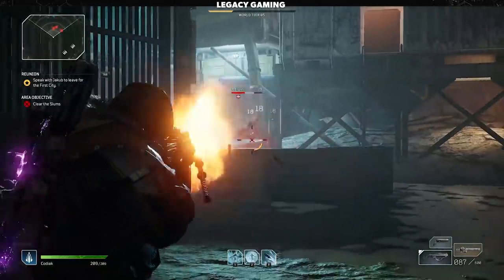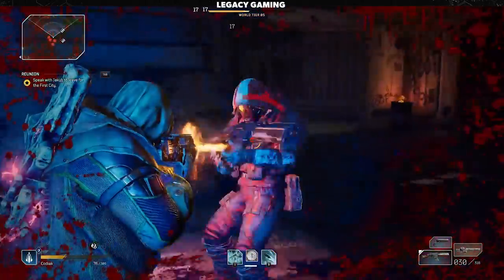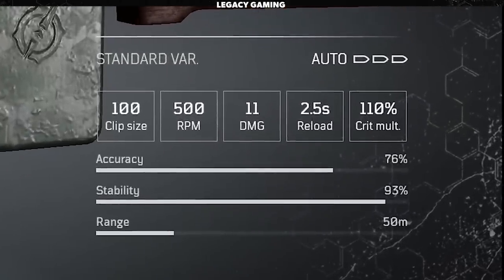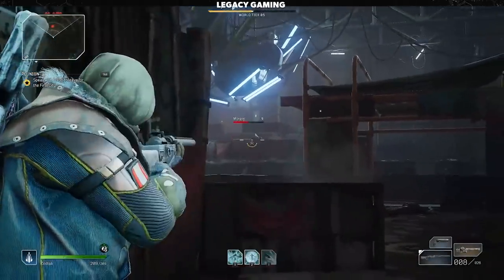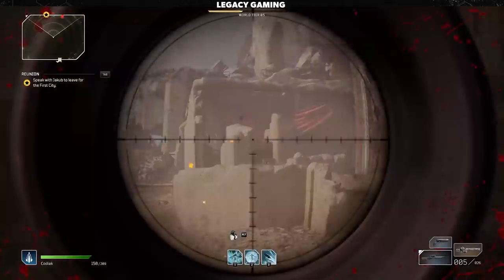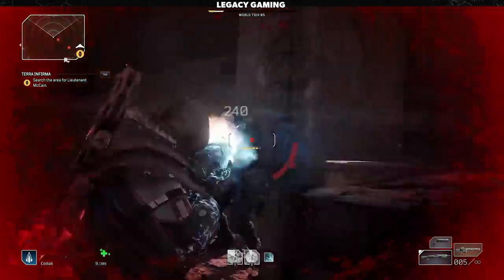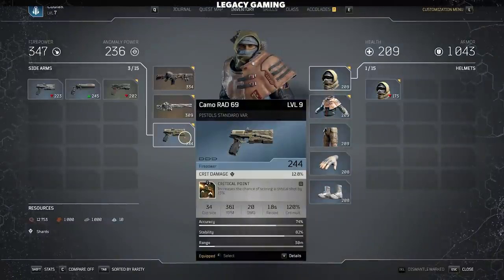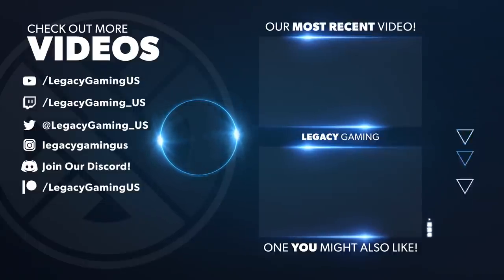Outriders - Finding The Perfect Weapon | Every Weapon Type In The Game Explained And Showcased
Go in loud, or hang back and pick enemies off from a distance. In today's video we take a look at each of the gun types in Outriders and break down their strengths and weaknesses.

0:00 - Intro
1:13 - Assault Rifle
2:41 - Double Gun
3:48 - Light Machine Gun
5:07 - Submachine Gun
6:09 - Rifle
8:00 - Bolt Action Sniper Rifle
9:27 - Automatic Sniper Rifle
10:18 - Pump Action Shotgun
11:18 - Automatic Shotgun
12:19 - Revolver
13:34 - Pistols
14:28 - Join The Community